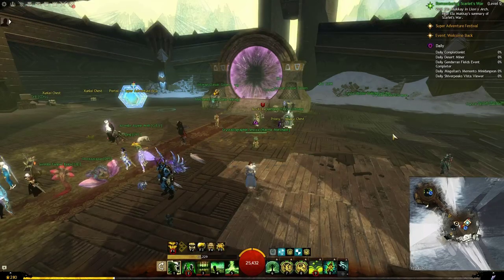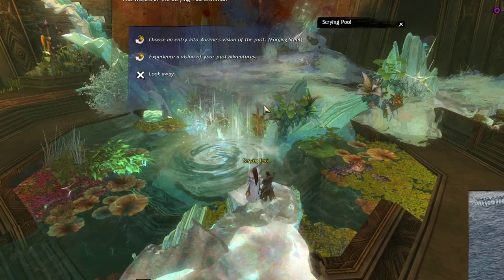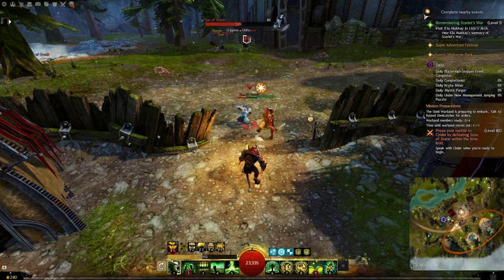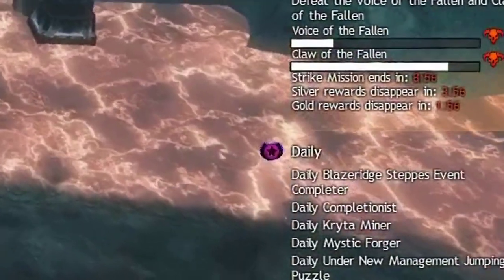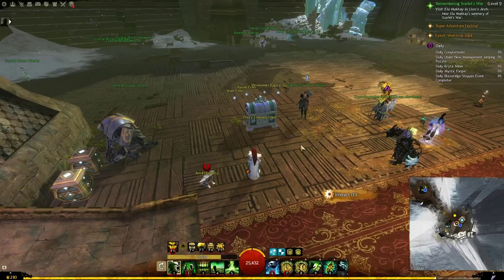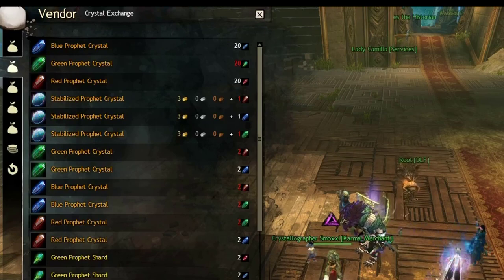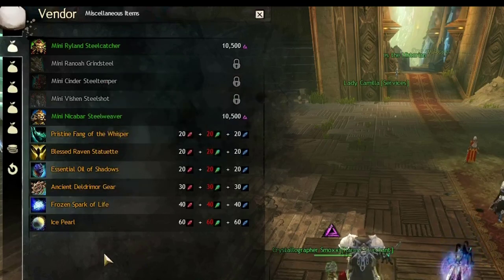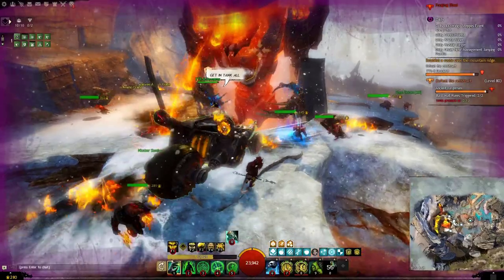Guild Wars 2 - Strike Missions Tutorial - HOW THEY WORK & WHY YOU SHOULD DO THEM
In this Strike Missions Tutorial, we will go over all the details and explain everything step by step with visual guides and footage. You will learn how Strike Missions work and why you should definitely do them every day.

Rewards you get from the Daily Chests

Possible choices from the Ascended Armor Chests

Convert the time zone from UTC to your own local time

This channel will be all about gaming tutorials to help you understand everything better and enjoy playing your favourite games even more.

I will always read your comments. So if you have any suggestions, questions or you want to see certain content ( or games ), please let me know in the comments and I will reply back as soon as possible.